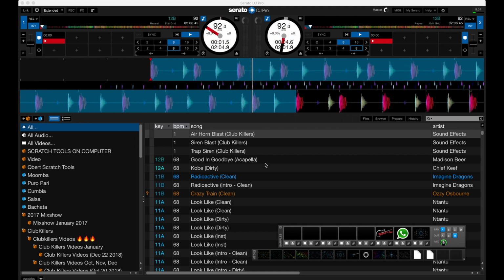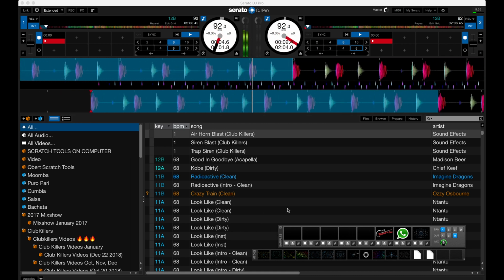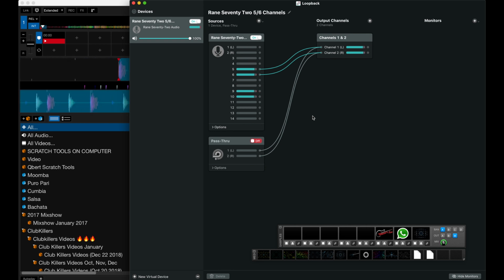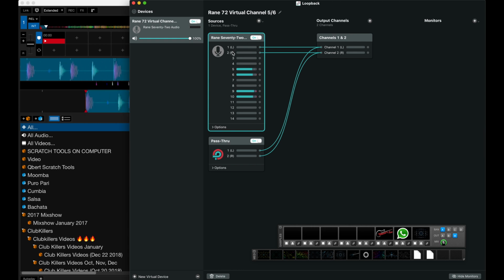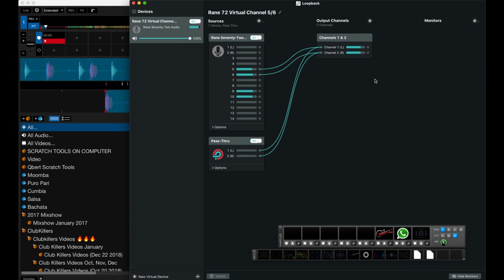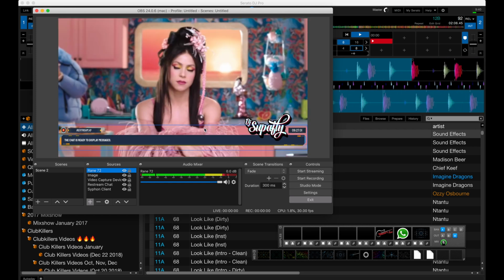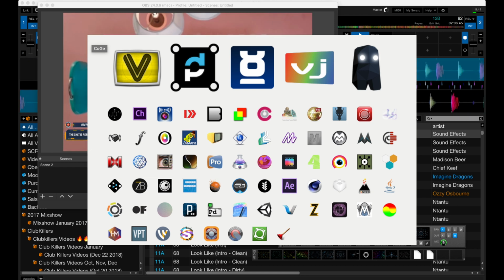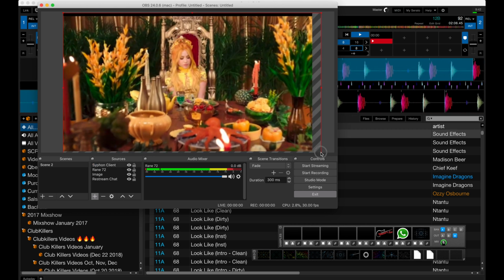HOW TO LIVESTREAM AUDIO AND VIDEOS USING A RANE 72, OBS, LOOPBACK AND MIXEMERGENCY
I had a high request showing how to input audio and videos into OBS using a Rane 72 and the app Loopback.  This only works in mac computers as I'm sure there are other 3rd party plugins for windows.  There's no need for another sound card or a cable that allows the master out into OBS.  I also show how to display music videos using Mixemergency using Syphon out.  The latest version of Mixemergency has Syphon built in.